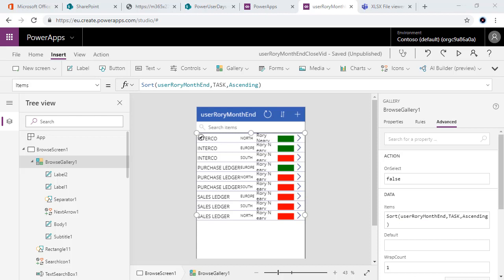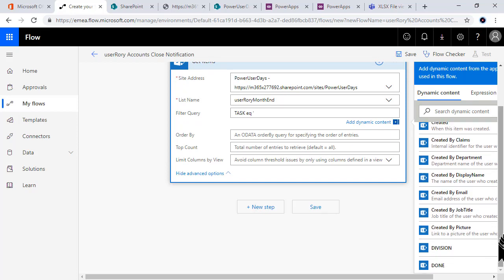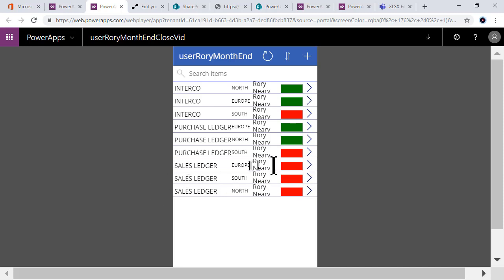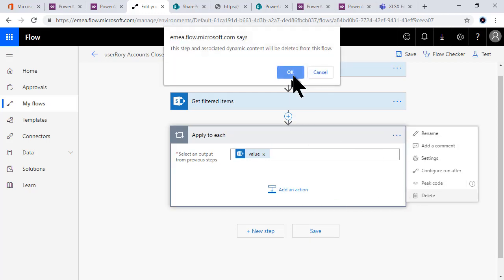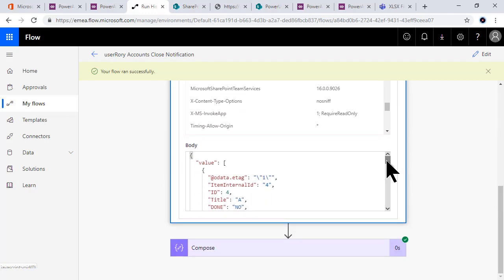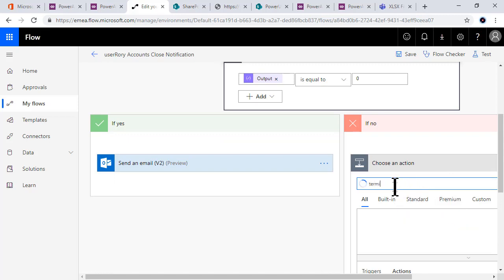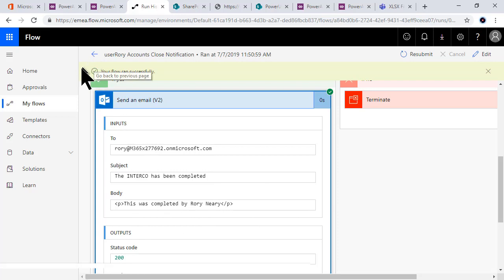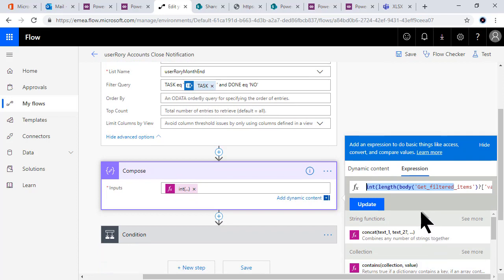Accounts Close Notification #2 - Microsoft Flow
In this video we build on the session from #1 and create a companion FLOW for our accounts close process.  This will give us a notification that an aspect of our process has been completed.